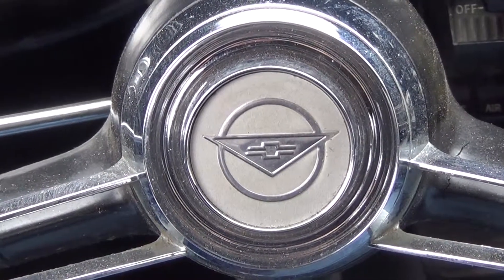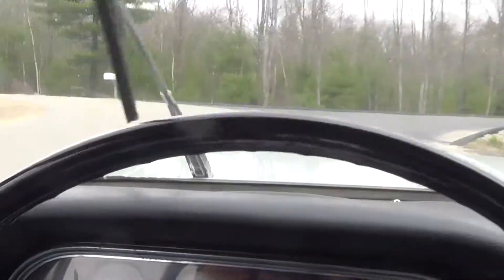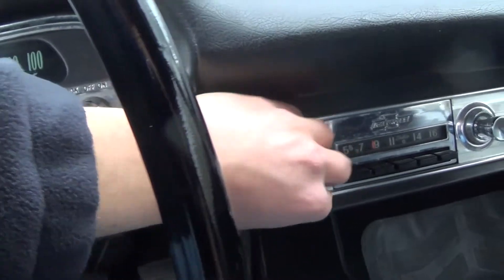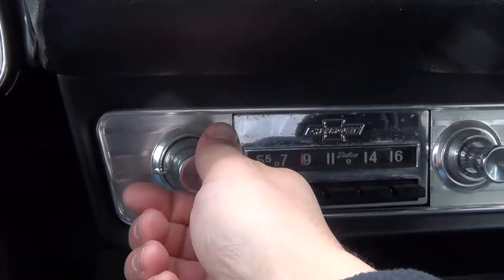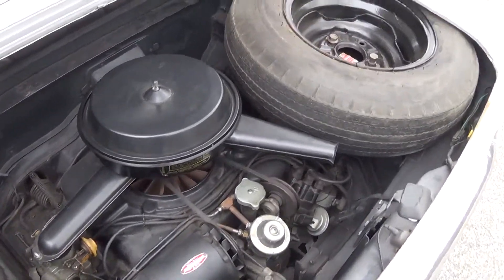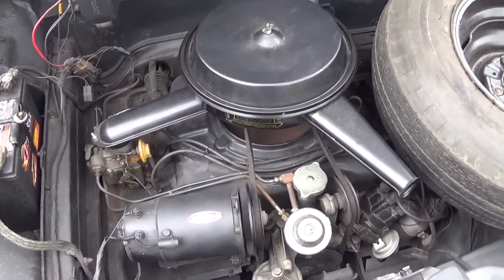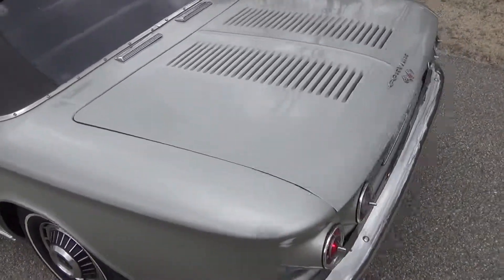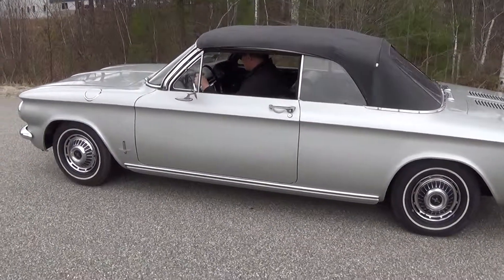1963 Chevrolet Corvair Monza Convertible For Sale or Trade motorlandamerica.com